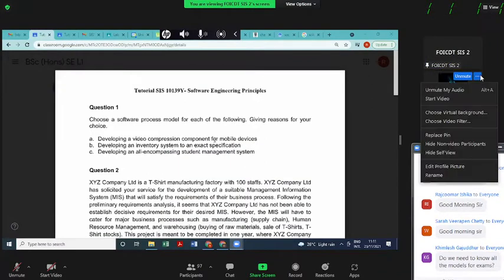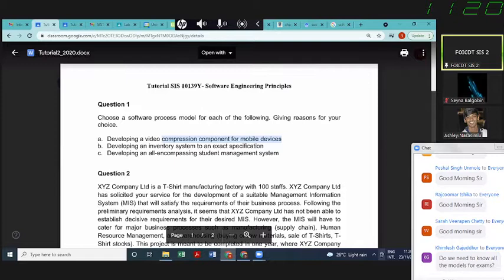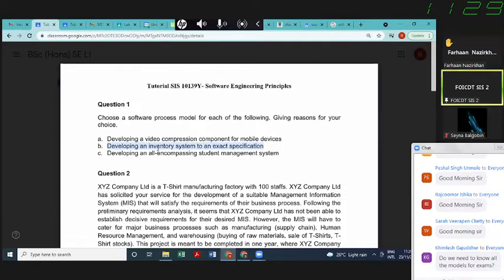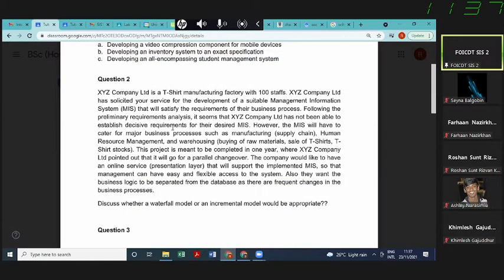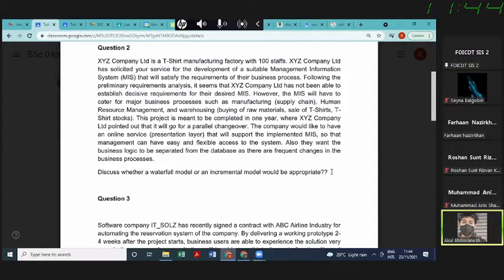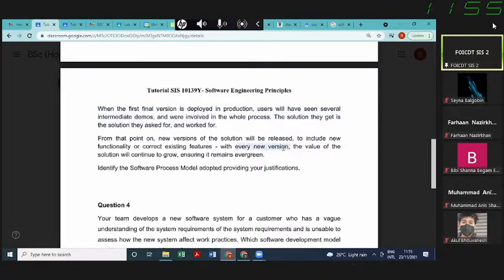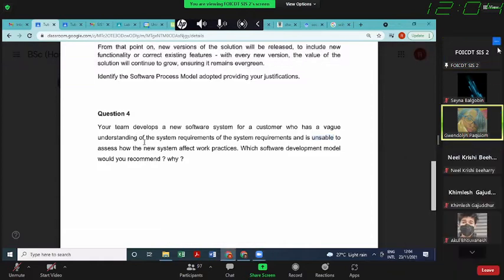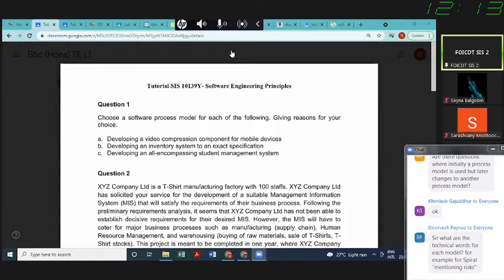2021 11 23 - SIS 1039